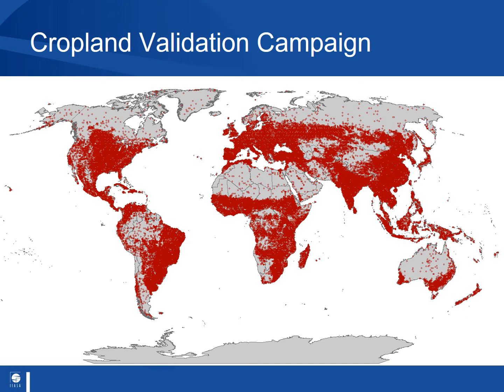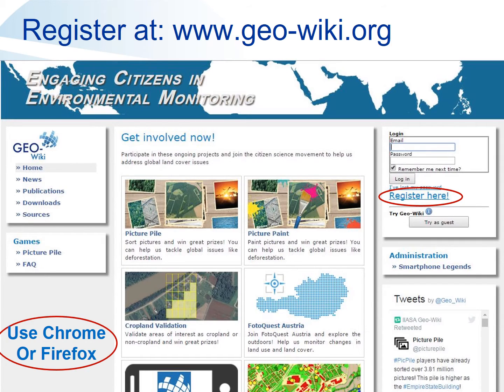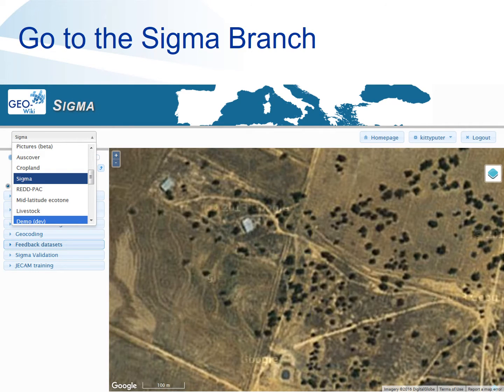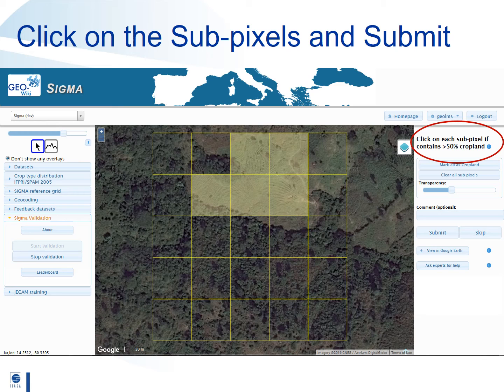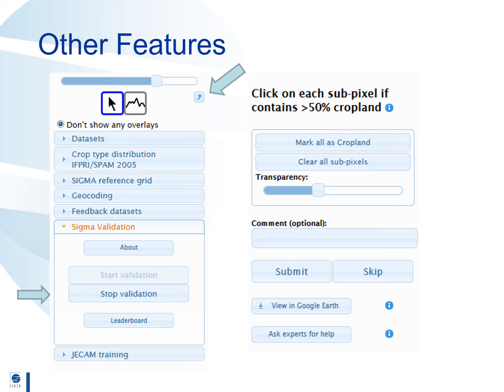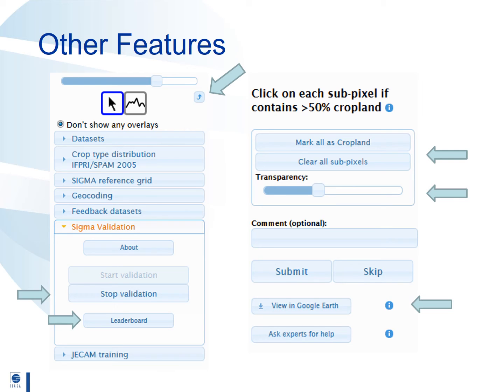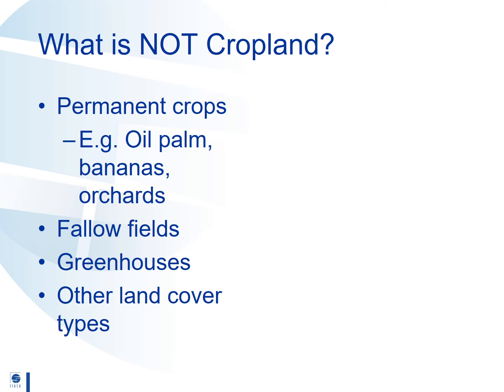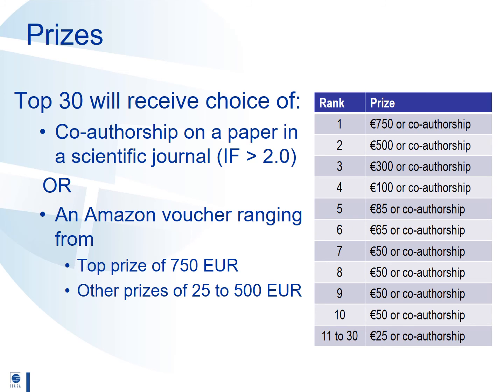Cropland Validation Campaign instructions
This is a brief introductory video about our latest Geo-Wiki campaign. The SIGMA Cropland Validation Campaign.

By participating, you can win great prizes while at the same time becoming part of our scientific team, helping us to do research on agricultural monitoring, global food security and environmental change.